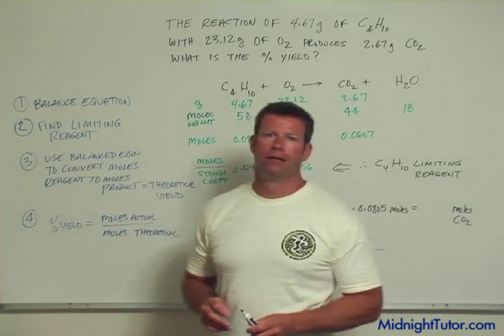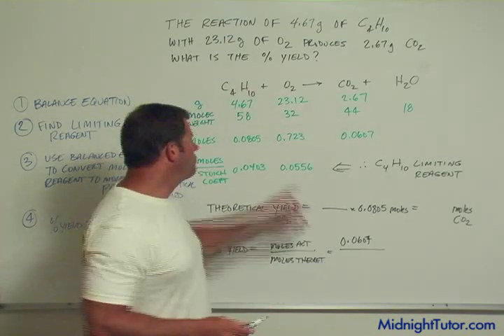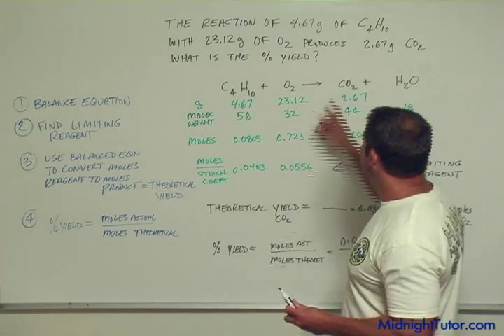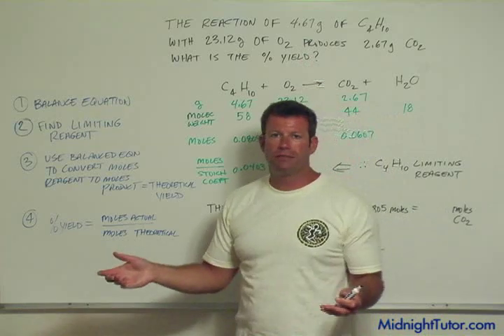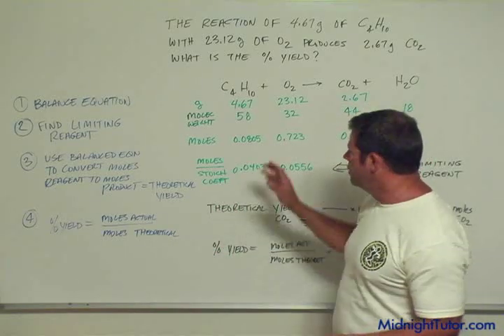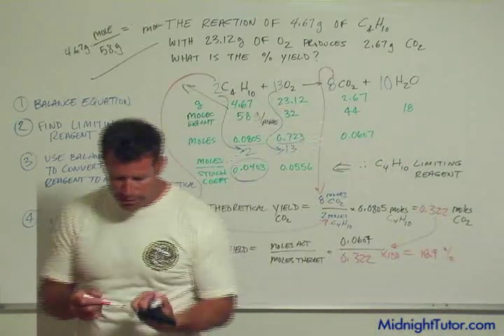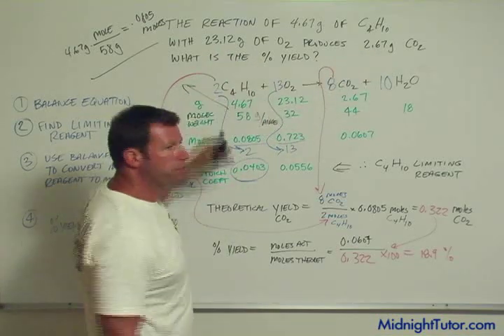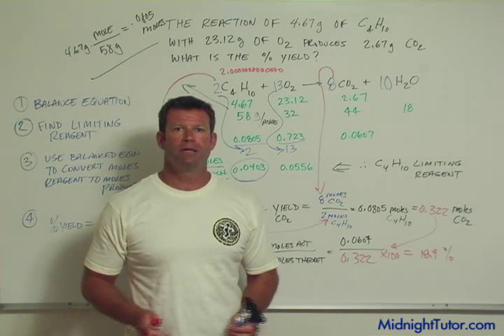How to Calculate Limiting Reagent, Yield, and Percent Yield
for the FREE COMPLETE video.  Tutorial on how to calculate limiting reagent, yield, and percent yield from a chemical equation.  Part of AP chemistry and introductory college chemistry.